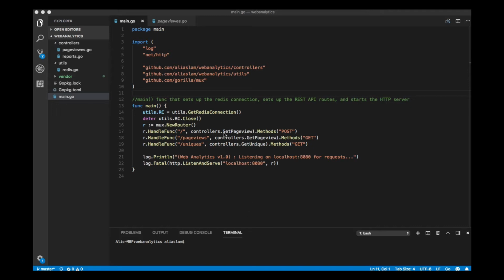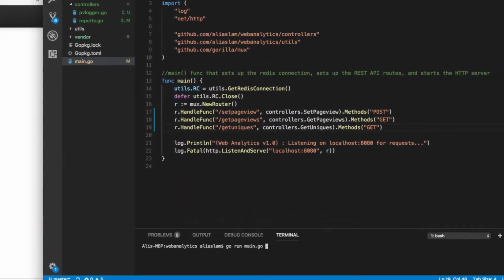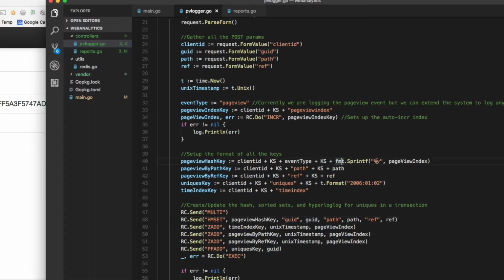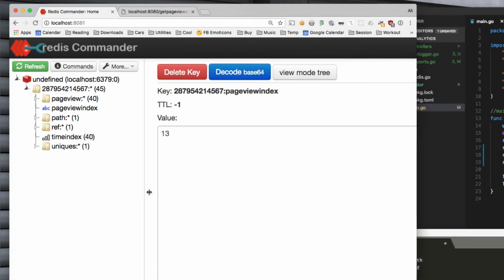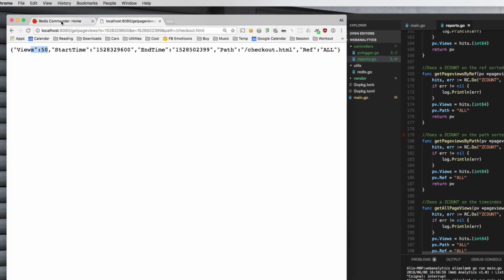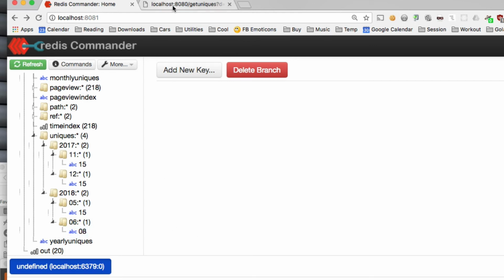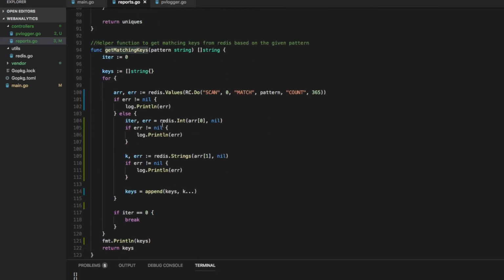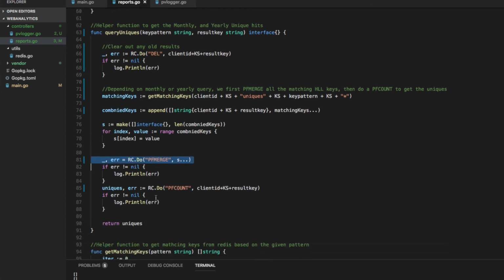Web Analytics with Golang and Redis (code walkthrough)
A basic Web Analytics API implemented using Go and Redis.

0:00 -- Project file structure
9:57 -- Getting the project up and running
14:05 -- Code walkthrough for the POST Request to log hits
31:11 -- Code walkthrough for  the GetPageViews GET Requests
52:20 --  Code walkthrough for the GetUniques GET Requests